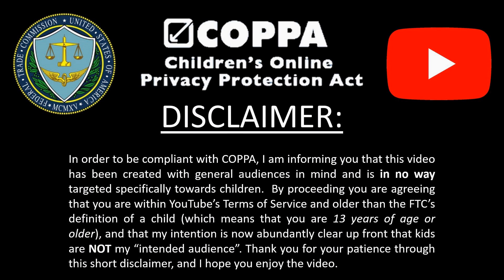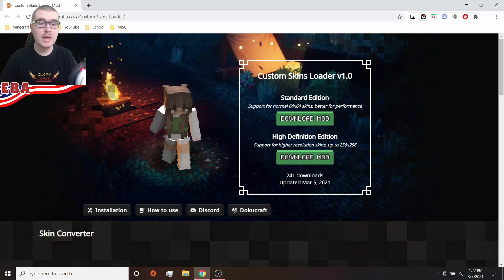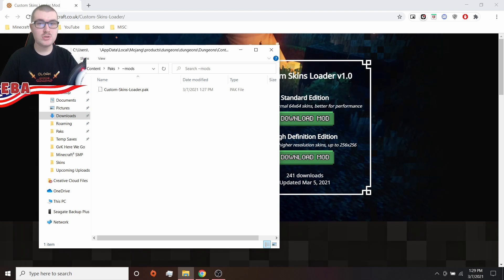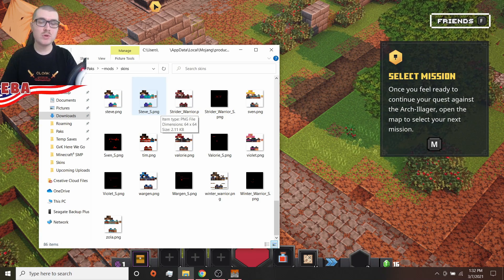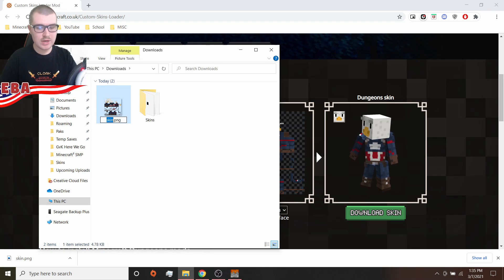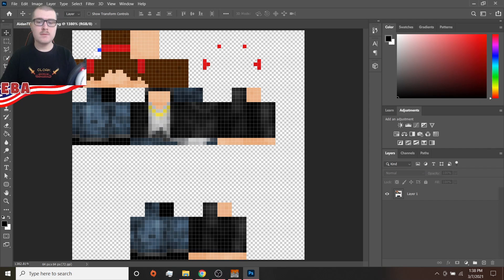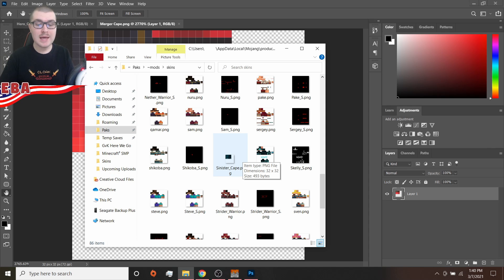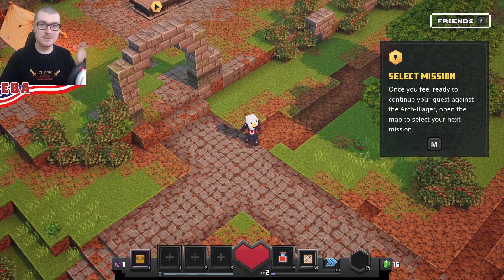Minecraft Dungeons | How to Use Custom Skins and Capes, FREE and EASY Solution (TUTORIAL 2021)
Minecraft Dungeons has grown to be a massive game with an ever-expanding catalogue of features, but there's still no built-in way to use custom skins.  Luckily for us, the Dokucraft team has created a simple, user-friendly mod that allows you to do just that!
In this video, I'll be explaining how to do it all!

Paks folder path: C:\Users\[username]\AppData\Local\Mojang\products\dungeons\dungeons\Dungeons\Content\Paks

Timestamps:
00:00 - Intro
01:27 - Mod Setup
05:26 - Custom Skins
09:59 - Custom Capes
12:14 - Multiplayer Visibility
12:45 - Outro

Background music (Minecraft Dungeons OST, Johan Johnson):
- Desert Temple
- Redstone Mines
- The Arch-Illager